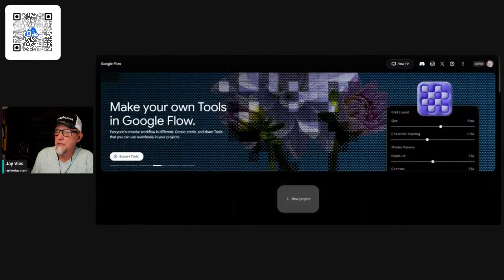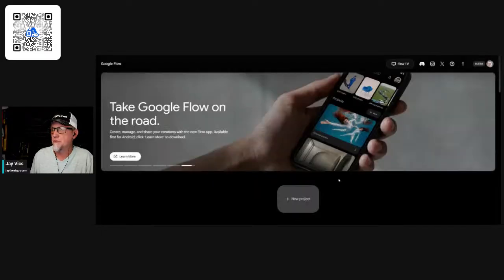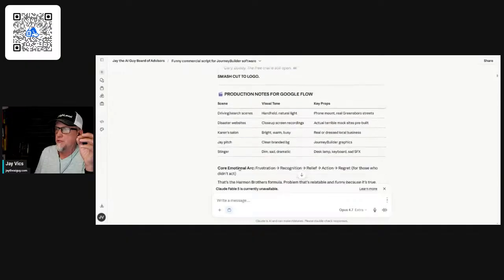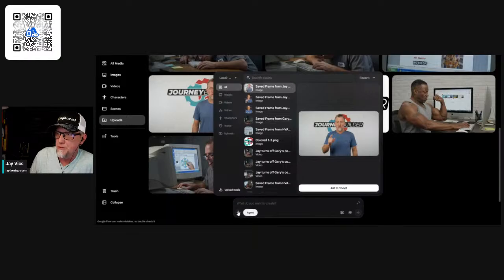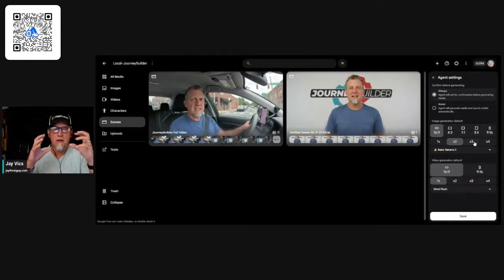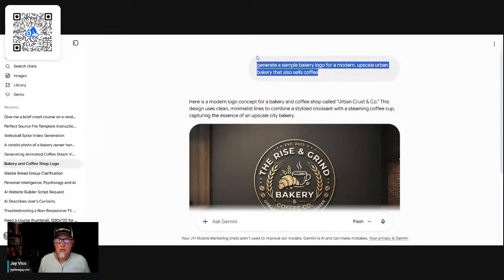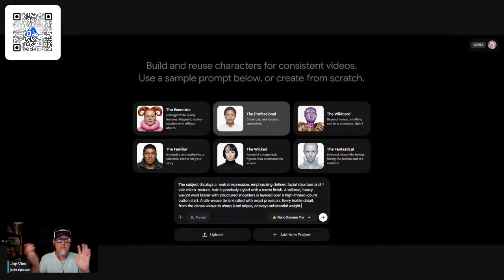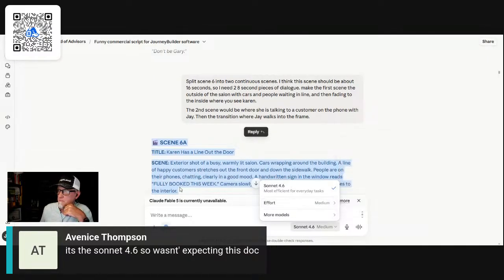"AI Video 101 with Gemini Omni"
-- Learn how to build real AI video commercials with Gemini Omni — no camera, no crew, no budget required. Jay breaks down the scene-by-scene workflow, how to get past the 10-second clip limit, and the honest pricing breakdown.

Free Quick Start Guide included!

🎓 LEARN AI WITH JAY THE AI GUY

🎯 Free Weekly Webinar —
Every Friday at 10:30 AM ET
Practical AI training for
small business owners.
Live every week.

All in one marketing automation.
CRM. AI website builder.
Email and SMS. Review management.
And more. No catch.

Connect with Jay and hundreds
of small business owners
learning and implementing AI
together every single week.

📞 Free 15 Min Coaching Call with Jay
Not sure where to start?
Book a free call and figure out
exactly where